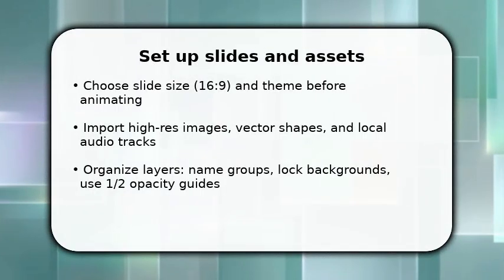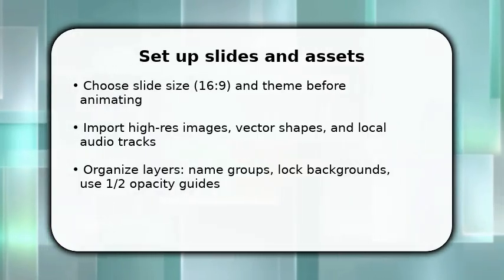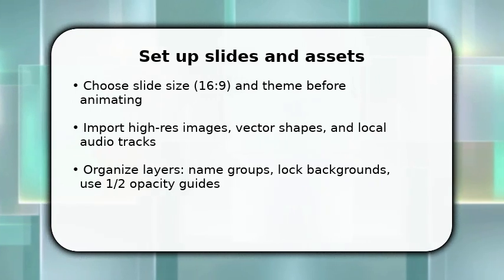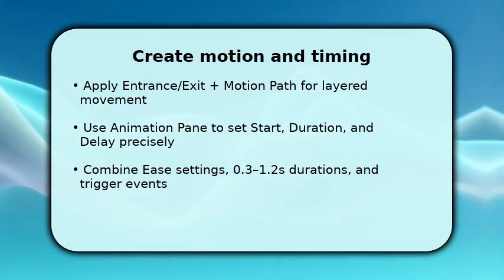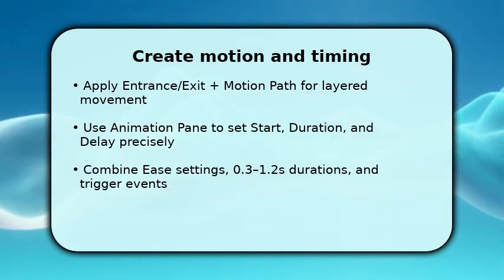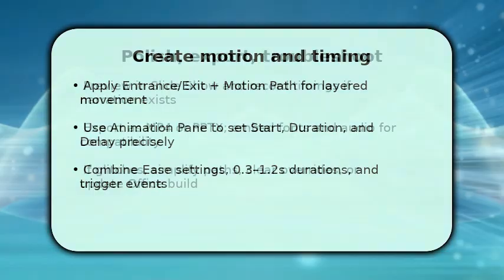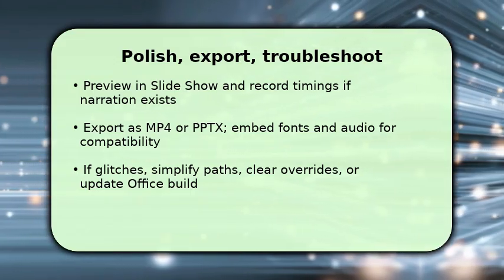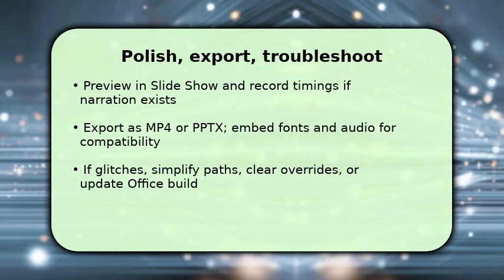How to Make Cool Powerpoint Animation (updated)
How to Make Cool Powerpoint Animation (updated) | 🔒 Surfshark VPN Deal — Stay private and secure. $1.99/mo + 3 Months Free ▸

Discover the secrets to creating engaging PowerPoint animations that stand out. This updated guide covers essential techniques, including timing adjustments and visual effects integration for presentations.

PowerPoint animation tutorial, engaging presentation design, timing in slideshow, visual effects on PPT, creating impactful PowerPoint animations